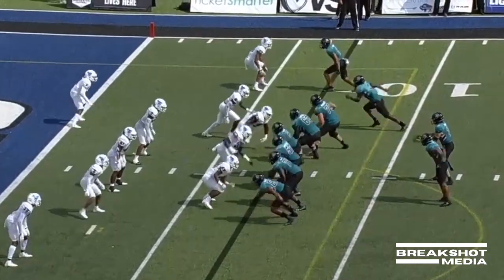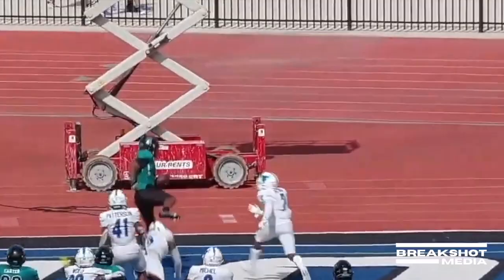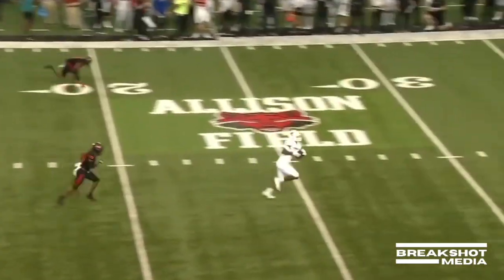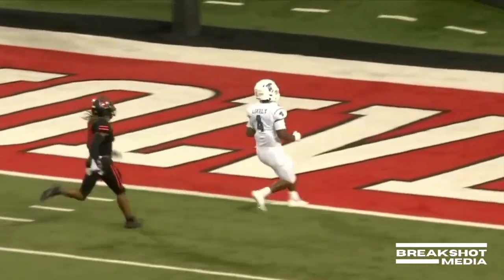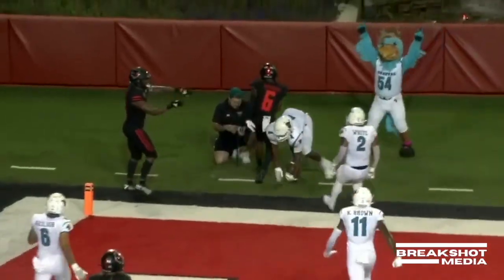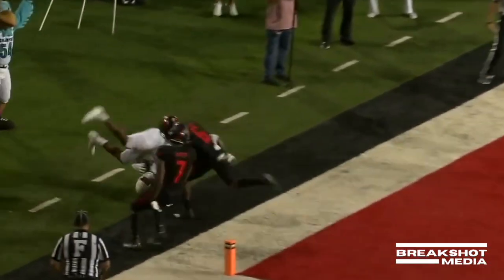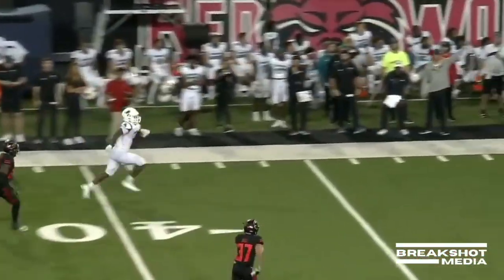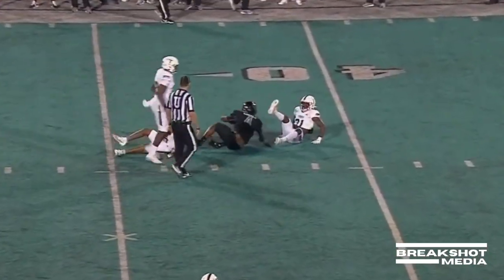Isaiah Likely || Coastal Carolina Tight End || 2021 Highlights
Isaiah Likely 2021 season highlights. 52 Receptions, 816 Receiving Yards, 10 Touchdowns. Likely is a projected high rounder in the 2022 NFL Draft.